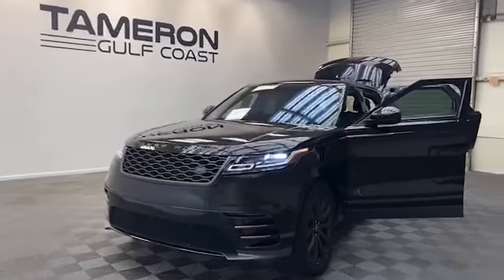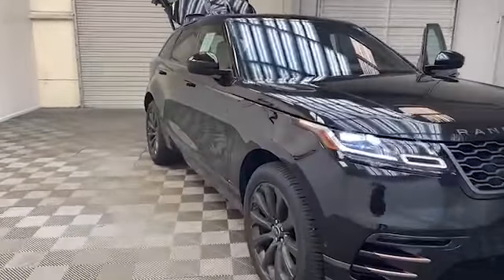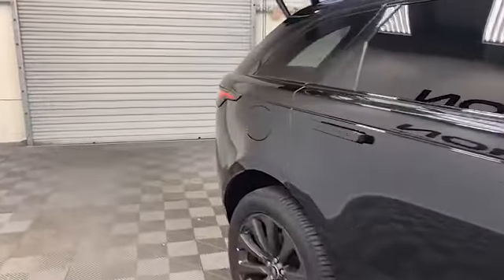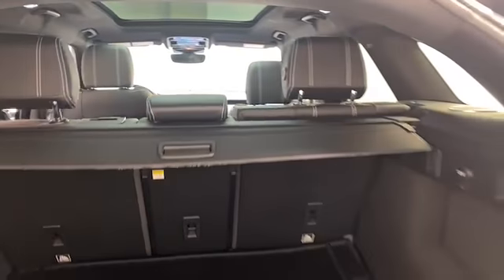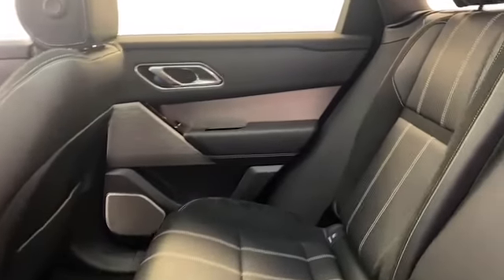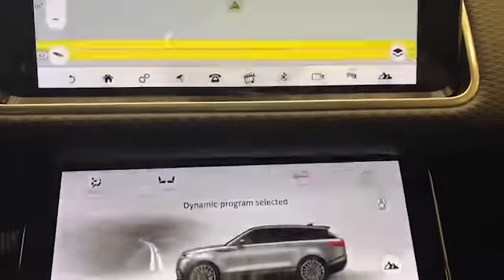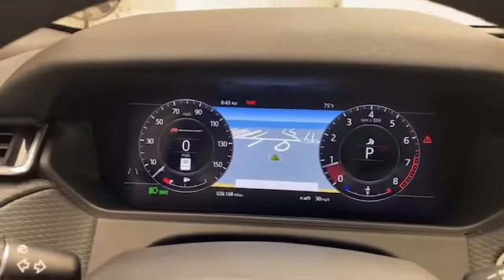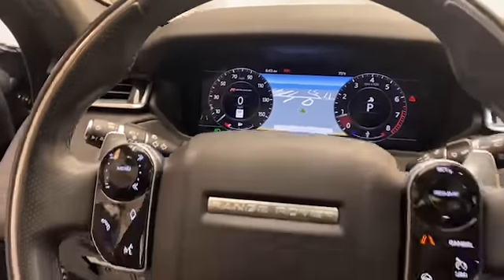2018 Land Rover Range Rover Velar P250 SE R-Dynamic SUVfor Sale!!!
VIN: SALYL2RX1JA710714
Stock: GM10714
Just arrived here at Tameron Gulf Coast we have this 2018 Land Rover Range Rover Velar P250 SE R-Dynamic SUV!
On the exterior of the Range Rover Velar some of the features include, lane departure warning, emergency braking system and rain sensing wipers.
Just a few of the interior features include, perforated grained leather seating for 5, black contrast sliding panoramic roof and a voice recognition system.
The 10 inch Touch-screen display is preloaded with navigation, has Bluetooth technology keep you connected.
This 2018 Land Rover Range Rover Velar has less than 37,000 and comes with The AutoCheck Buyback Protection plan.